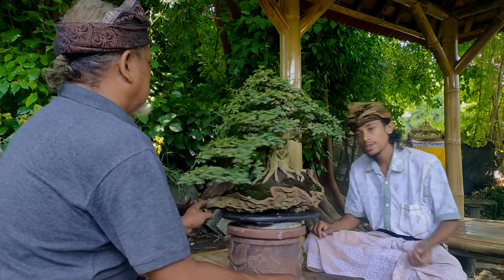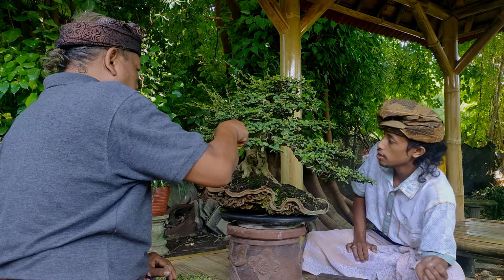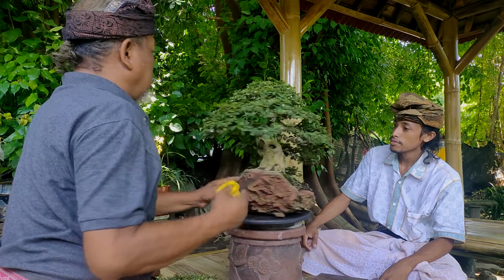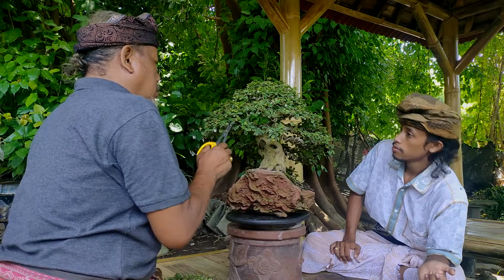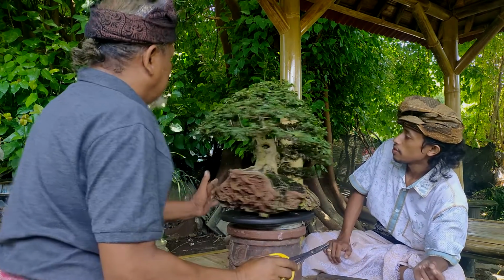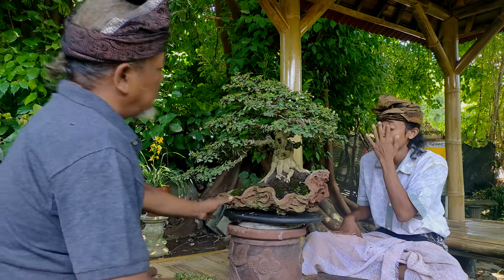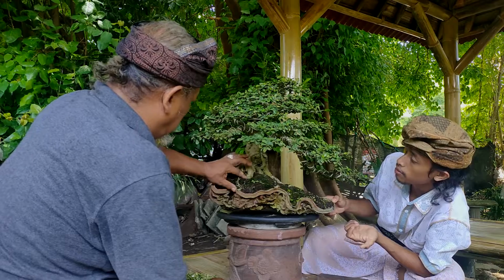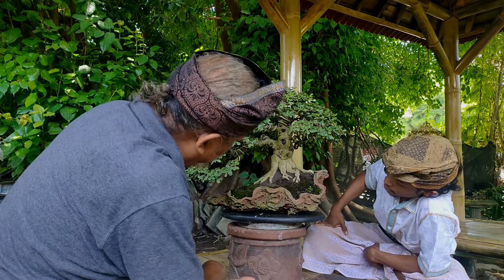Perawatan Bonsai Hokiatea yang sudah Jadi/how to maintainance Finished Bonsai Hokiantea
hello bonsai lovers in this video Gede Merta demonstrates how he maintains the shape of the finished hokiantea bonsai let's watch the video
hallo pecinta bonsai
dalam video kali ini Gede Merta mendemontrasikan bagaimana ia mempertahankan bentuk dari bonsai hokiantea yang sudah jadi
mari kita saksikan videonya